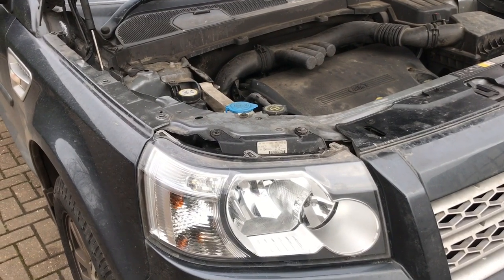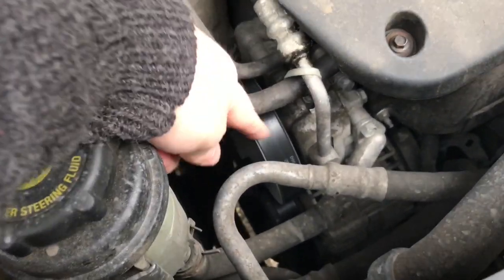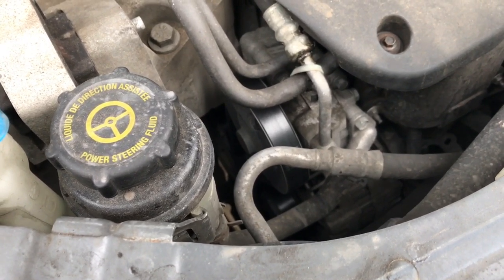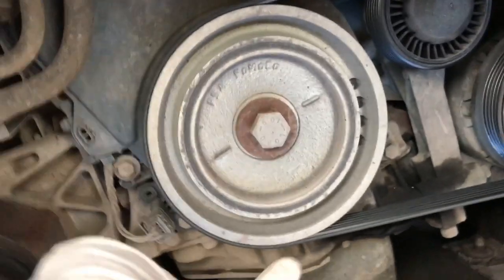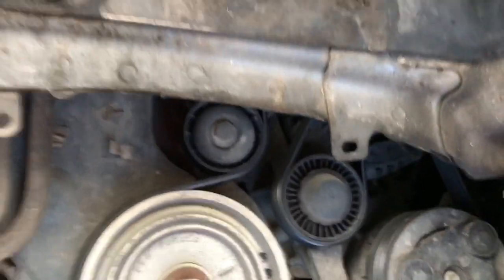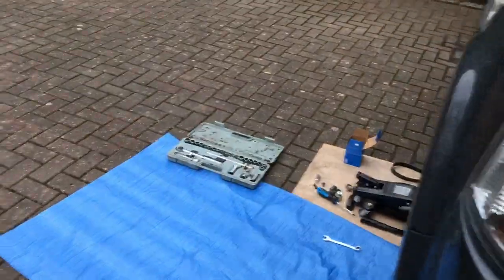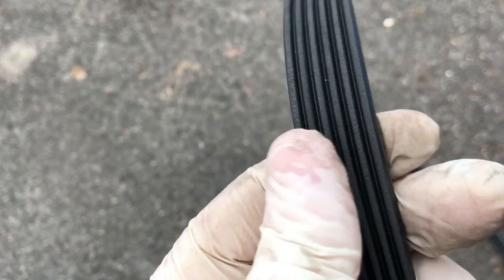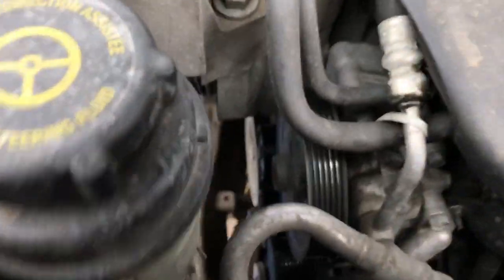Auxiliary drive belt (fan belt) replacement on Freelander 2/LR2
Fitting a new auxiliary drive belt, or "fan belt" as some people call it, and new tensioner pulley on a 2009 Land Rover Freelander 2 XS.

This is the belt on the side of the engine which is visible, not the cam/timing belt which is hidden.

This belt drives the air con, power steering, and alternator. If this belt fails then you can still drive the car for a short distance on the remaining battery charge, but the steering will be VERY heavy. If your steering has suddenly got heavy and the battery charge warning light has come on a short time later, then this belt has probably failed and will need replacing. I recommend changing the tensioner pulley at the same time as it makes fitment much much easier. The tensioner is ~£50 from Euro Car Parts.

Centre bolt is 25Nm, T50 torx bit